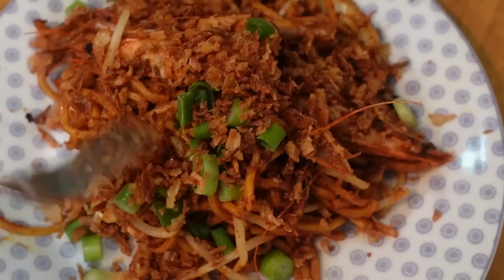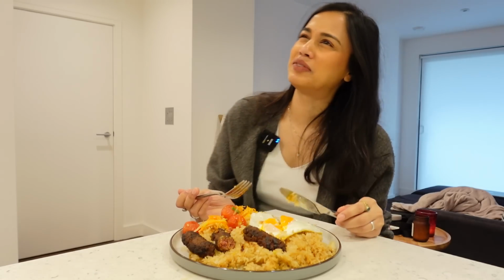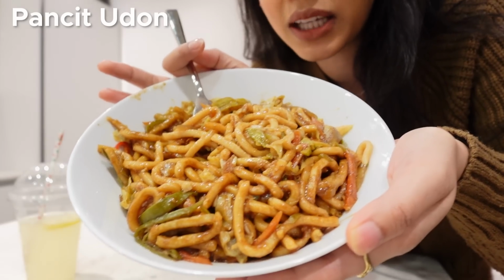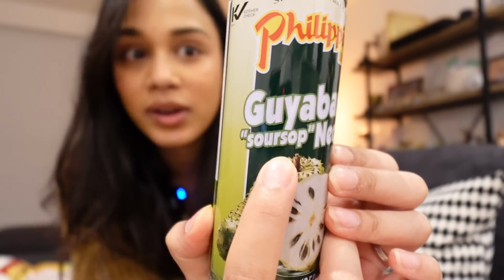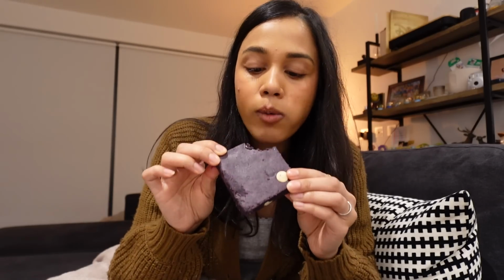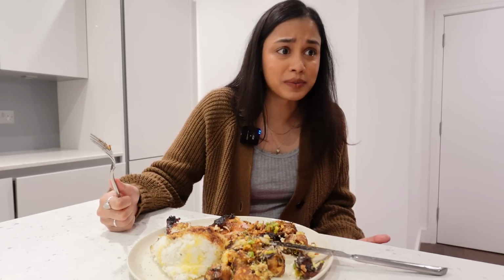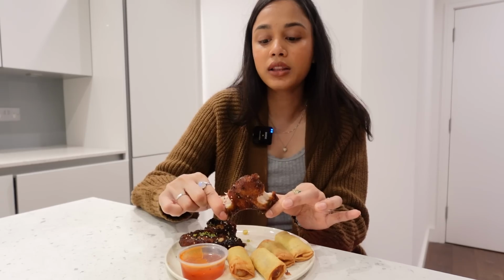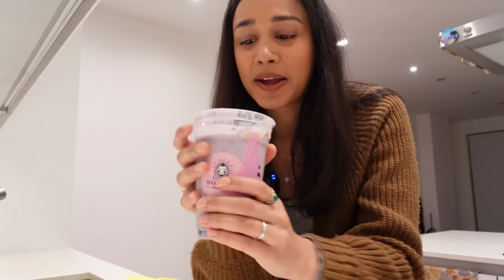i only ate FILIPINO FOOD for 24 hours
second channel -  @ClickForMoreTaz